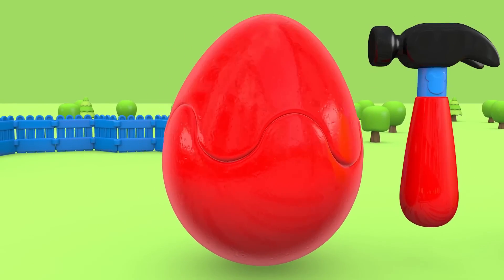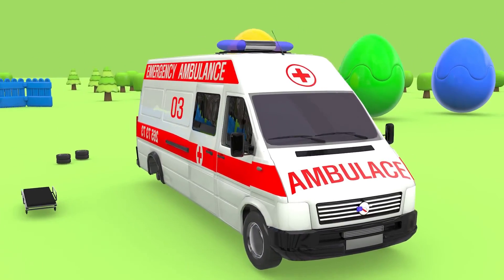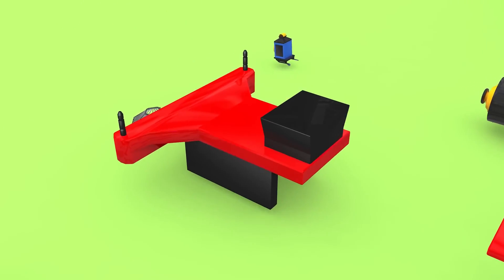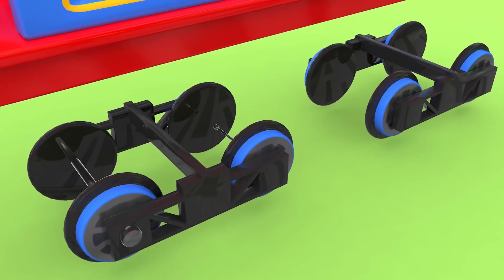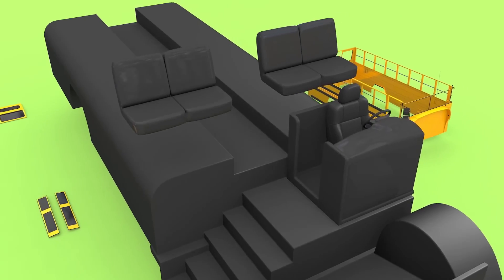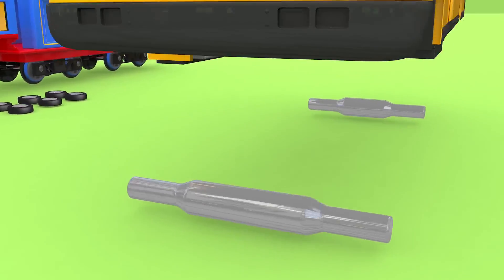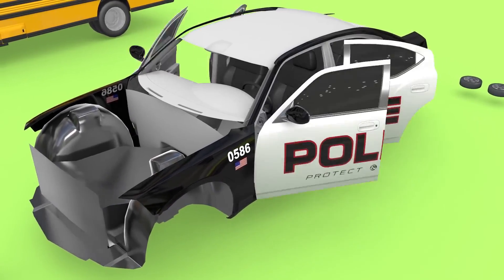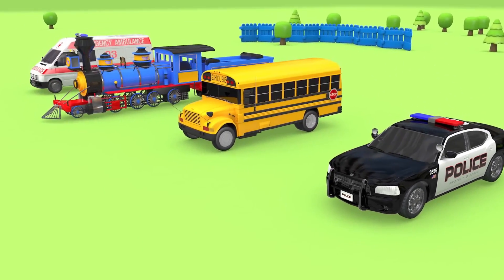4 Street Vehicles Ambulance, Police Car, School Bus Assembly Toys with Learn Colors for Kids | ZORIP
Hi everyone!
I brought Four Cars today!
Ambulance, Police Car, School Bus, Train Street Vehicles!
These are Cars that we see a lot in our Daily Lives.
And they'll Help us or Transport us!
Shall we Assemble these Four Cars one by one?
Let's Assemble the Car parts from Surprise Egg and Complete the Car!